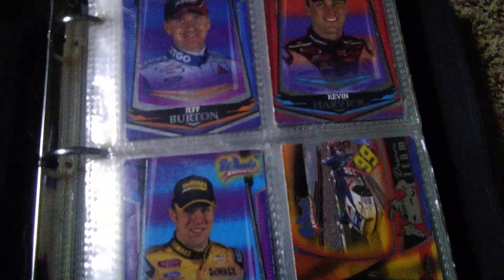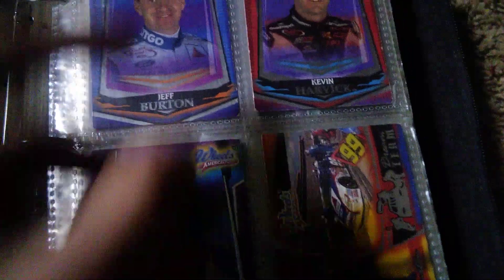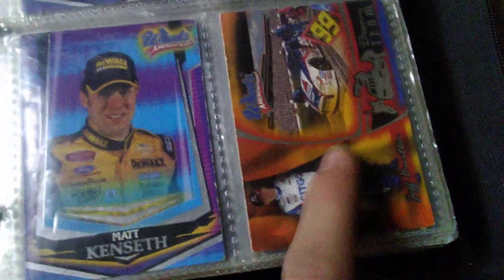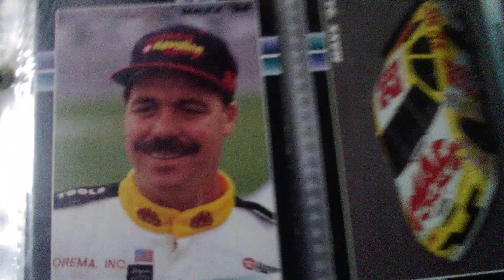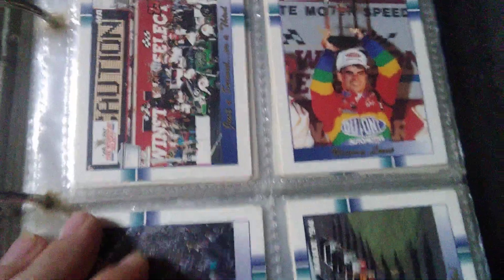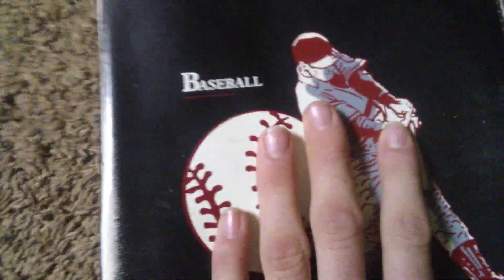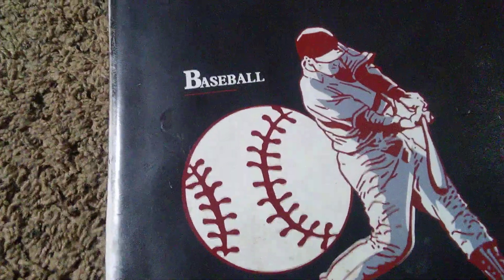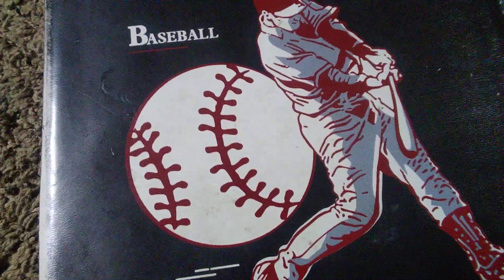NASCAR binder review